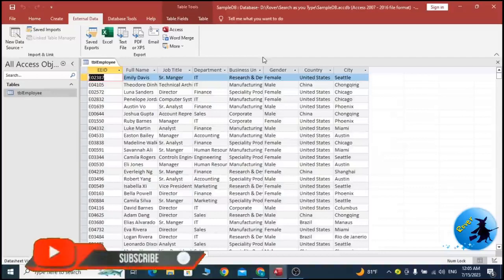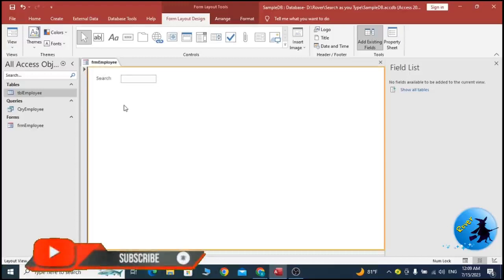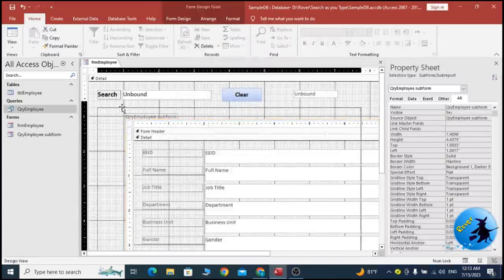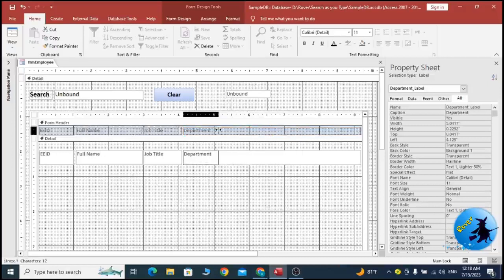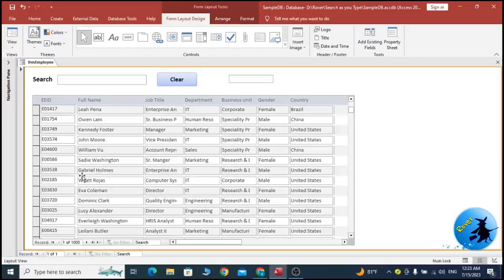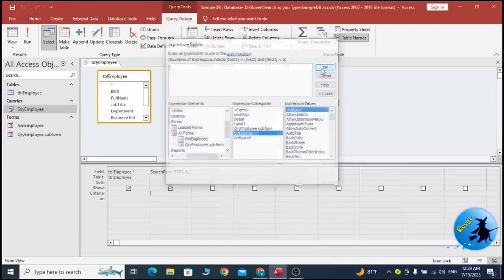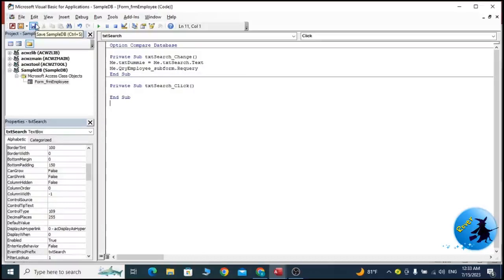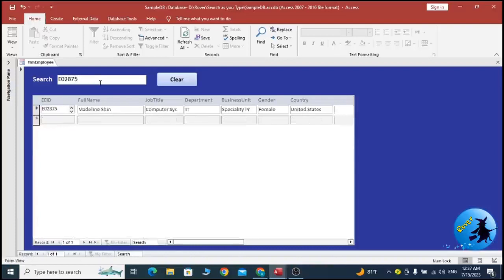Search While Typing in MS Access | Multi-Field Live Search Form (Beginner Friendly)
Do you want to build this kind of search form from scratch, Please download my eBook from below link;

Welcome to our YouTube tutorial on creating a highly efficient and user-friendly Multi-Field Search Form in MS Access! If you're tired of complex database queries and want to streamline your search processes, you've come to the right place.

In this video, we'll walk you through the step-by-step process of building a robust Multi-Field Search Form in Microsoft Access, enabling you to search and retrieve data with ease. Whether you're a beginner or an intermediate Access user, our comprehensive tutorial will empower you to optimize your database experience.

Key topics covered in this tutorial:
✅ Understanding the importance of a Multi-Field Search Form
✅ Creating the form using MS Access's intuitive interface
✅ Linking the form to your existing database tables
✅ Implementing advanced search criteria with multiple fields
✅ Adding user-friendly features for enhanced usability
✅ Customizing the form's layout and design

Say goodbye to tedious, time-consuming queries and hello to a more productive database management experience. By the end of this tutorial, you'll have the skills to create your own Multi-Field Search Form, boosting your data retrieval efficiency and saving valuable time.

Don't miss out on this opportunity to supercharge your MS Access skills and optimize your database management.